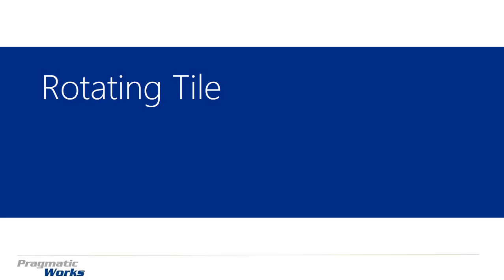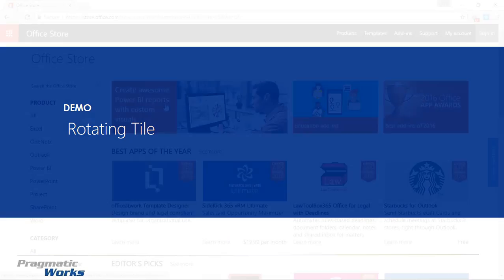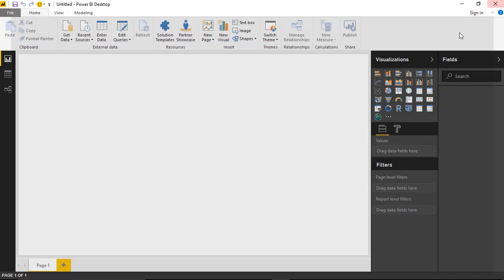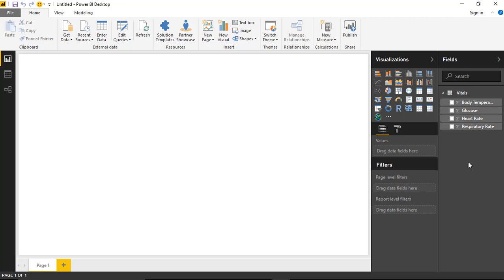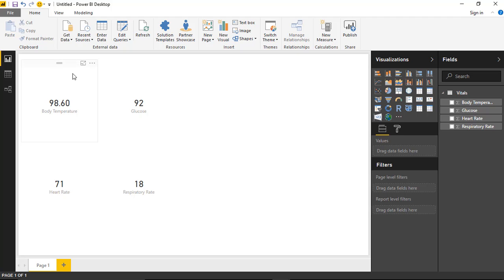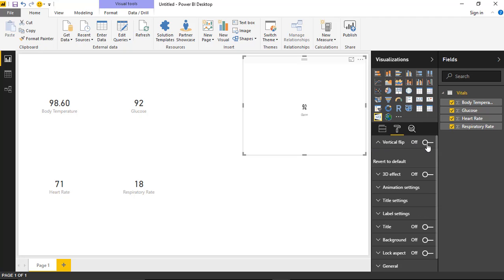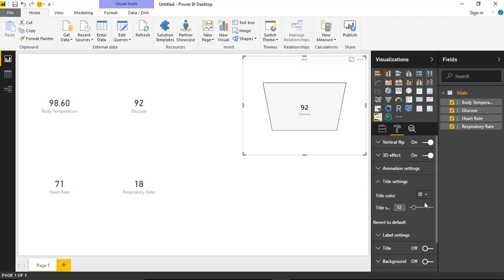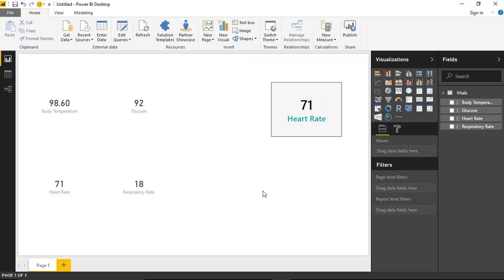Module 56 - Rotating Tile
In this module you will learn how to use the Rotating Tile Custom Visual.  The Rotating Tile gives you the ability to display multiple metrics on a single visual that rotates through each value you wish to display.  This allows you to save valuable space on your reports!

Downloads:
Health Measurements.xlsx